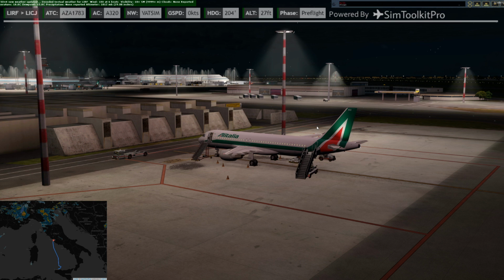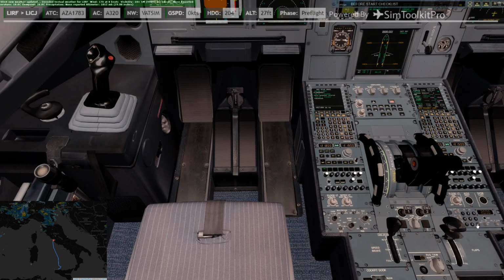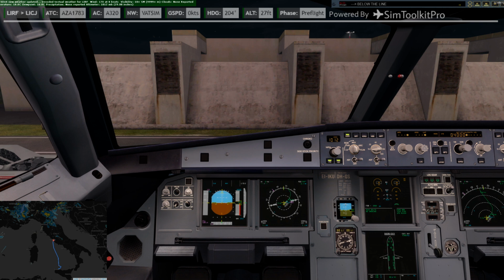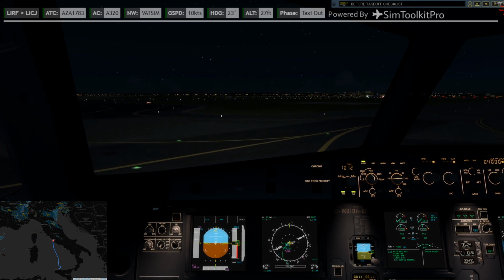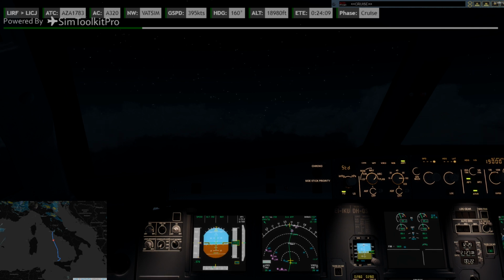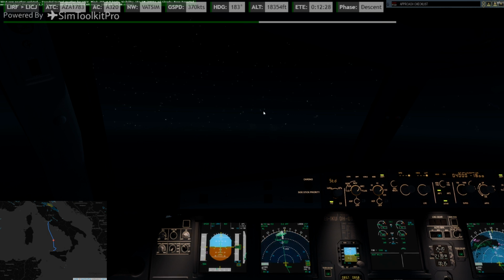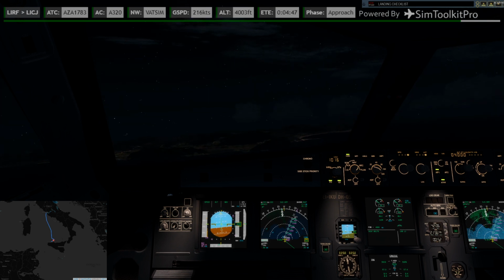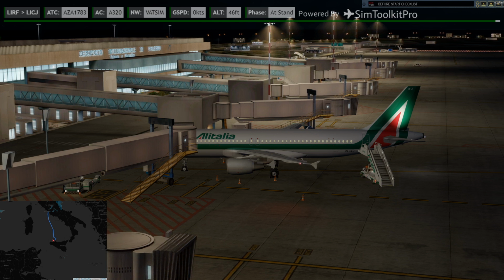[P3Dv4] ROMA FIUMICINO (LIRF) TO PALERMO PUNTA RAISI (LICJ) - FSLABS A320 (VATSIM)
Flight based on real world scheduled flight AZ1783 (Alitalia)

PC Specs:
- i9-9900k / RTX 2080 SUPER / 32Gb RAM / SSD
- CH Products Combatstick / CH Products Pedals / CH Products Throttle Quadrant

Overlay and Planning Tools:
- SimToolkitPro

Simulator and Addons in this video:
- Lockheed Martin Prepar3d v4.5
- ActiveSky for P3Dv4 (ASP4) + ActiveSky Cloud Art (ASCA) by HiFi Sim
- M.A. RealTurb Europe for P3Dv4